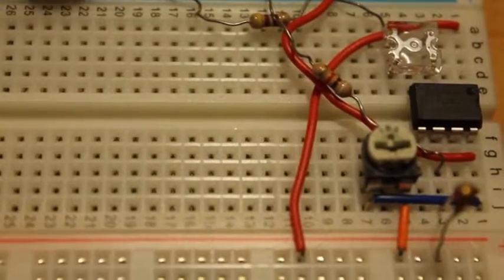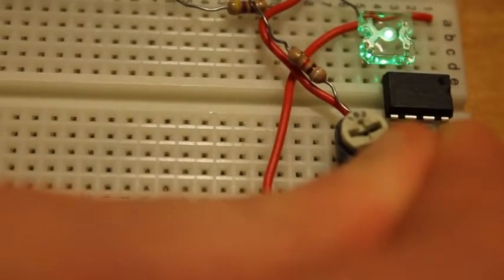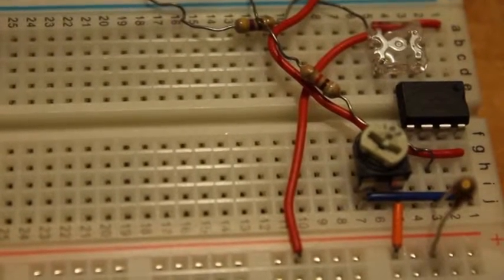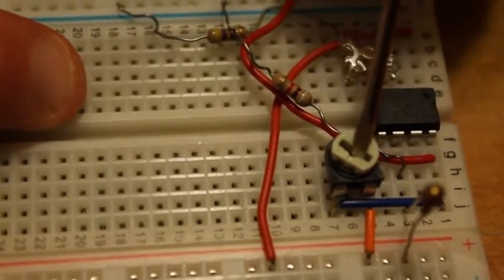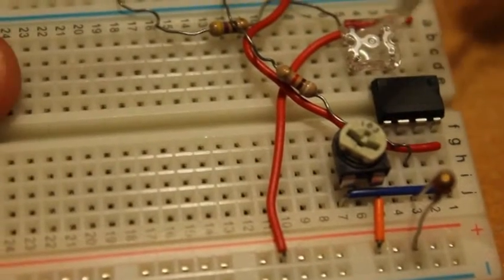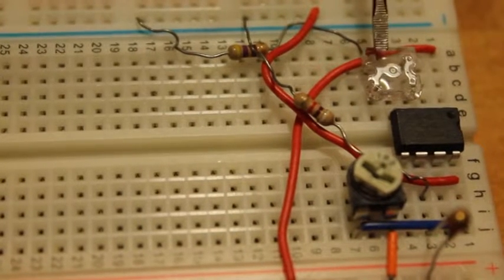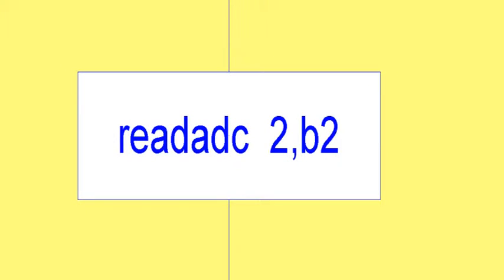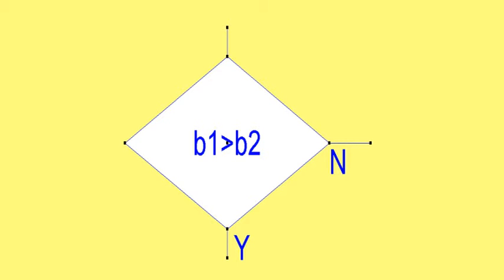A PICAXE controlled tempature detector i.e. a DIY thermostat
A PICAXE controlled temperature detector, using a thermistor.